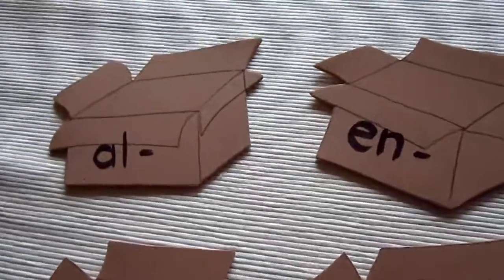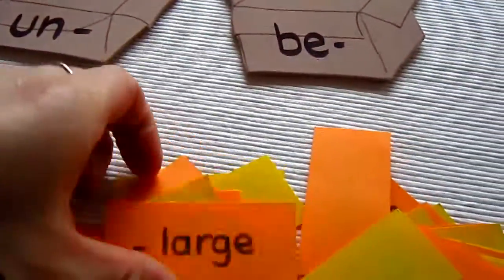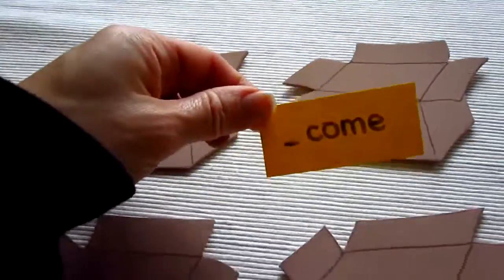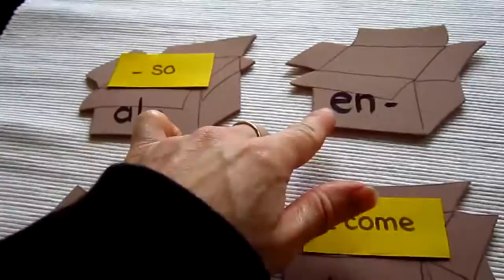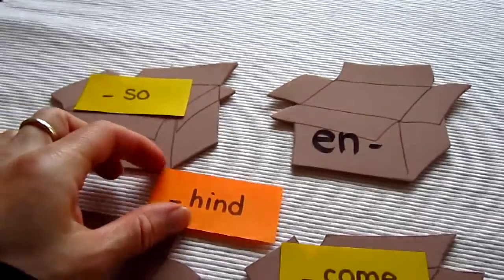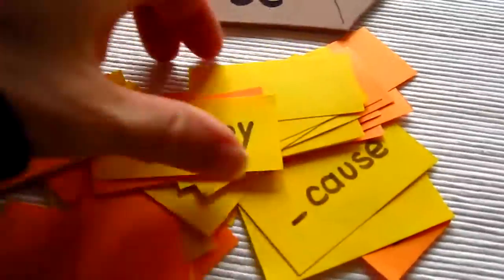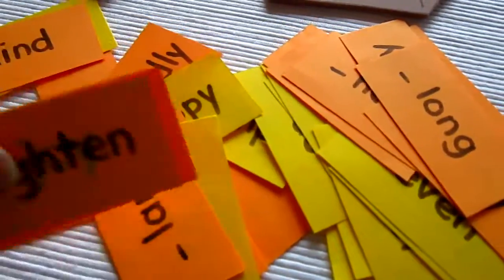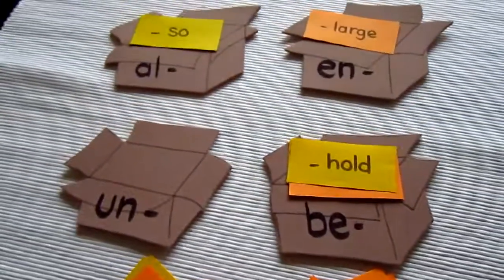Grade 1 - Practice prefixes "al" "en" "be" "un" game.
Theme: box, packing, brown, packages, post office.
Good Language Arts game for practicing or learning new vocabulary words using prefixes. Games such as these brings in the fun to the sitting-down worksheet approach. Try it, your kids may just like it.

Ideas for early learning and teaching young children.